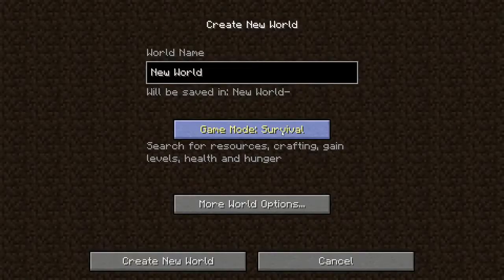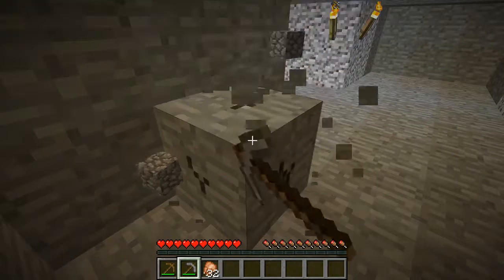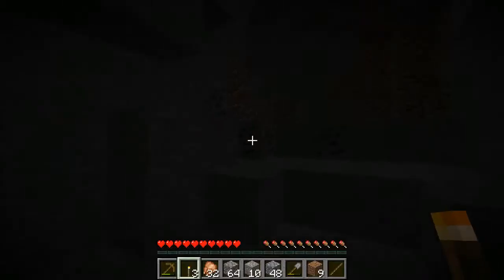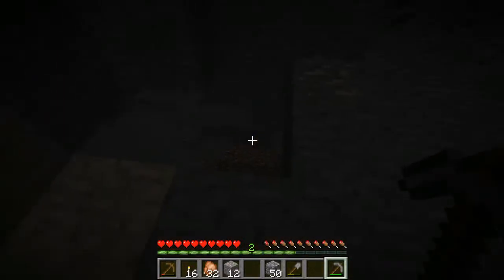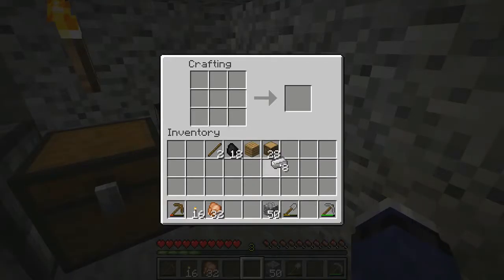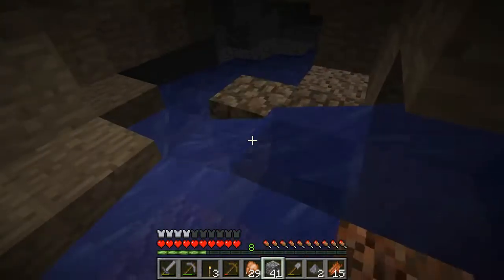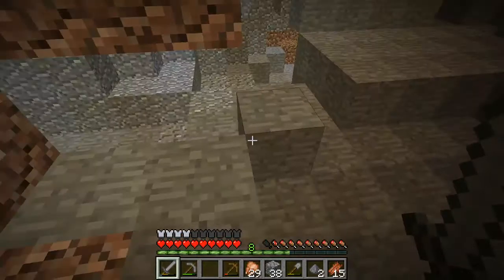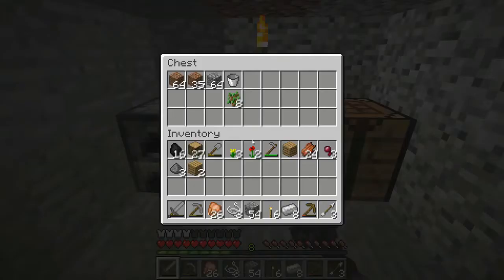Minecraft Under Realms Ep. 1 | "EPIC... Fail!!!" (Minecraft gameplay by MysteriousGB Plays)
In this new series of Under Realms, we get started on a base and fight to survive in the harsh underground. SILLA!!!